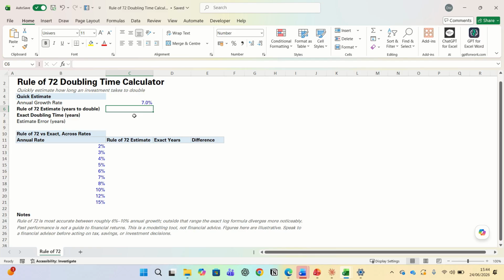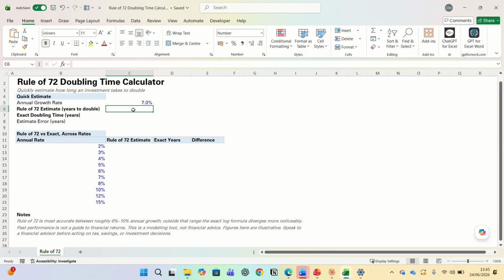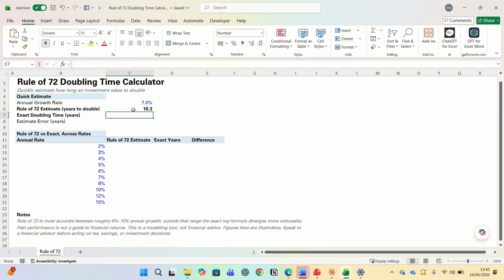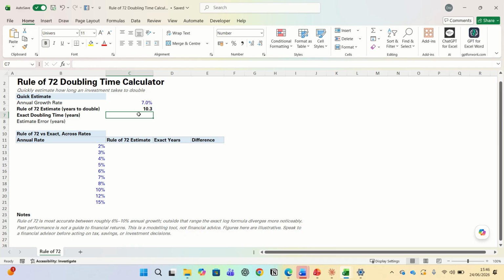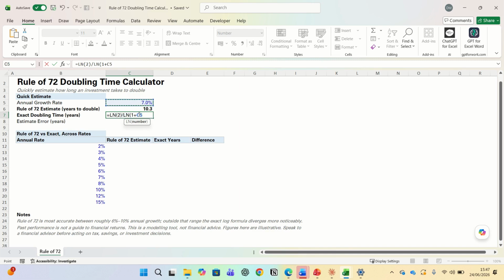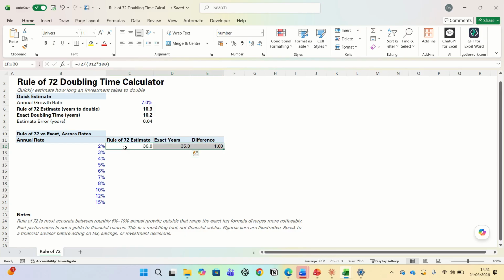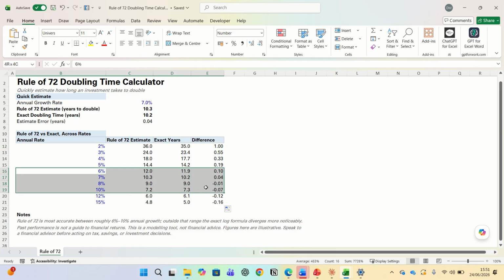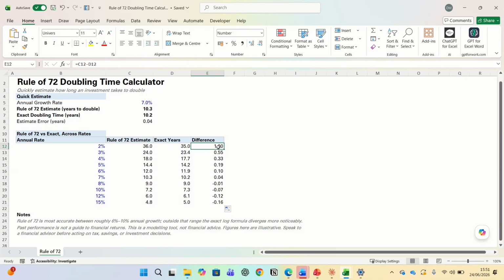Rule of 72 Doubling Time Calculator In Excel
We cover the Rule of 72 which is a fast way to estimate how long it takes money to double at a given rate of return, without doing a full compound interest calculation. We're building a quick calculator around it, and checking how accurate the shortcut actually is. The rule itself is simple: the amount of years it takes for a given amount to double is approximately equal to 72 divided by the annual growth rate.

Overview: (0:00)
Quick Estimate: (0:40)
Across Rates: (2:00)